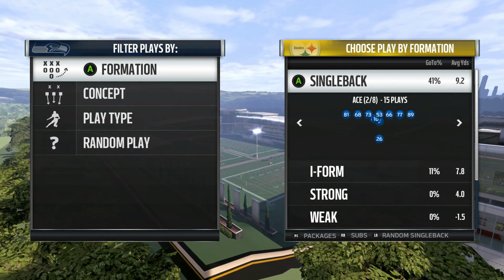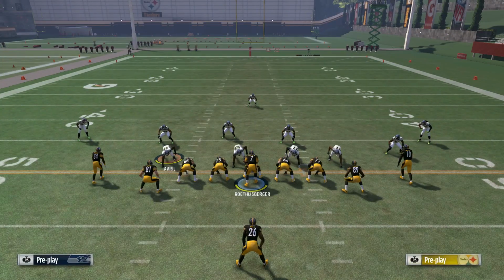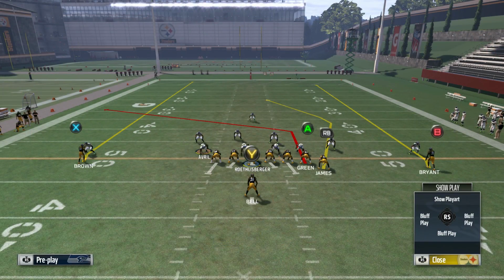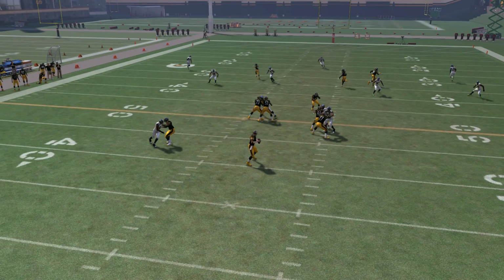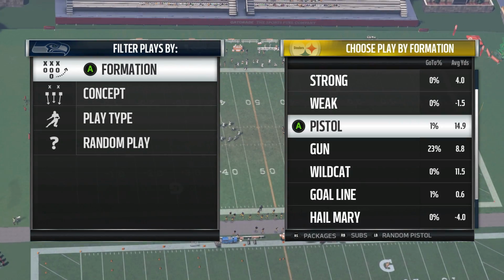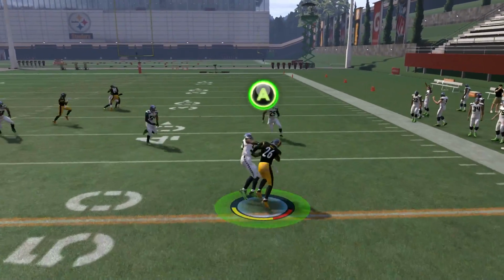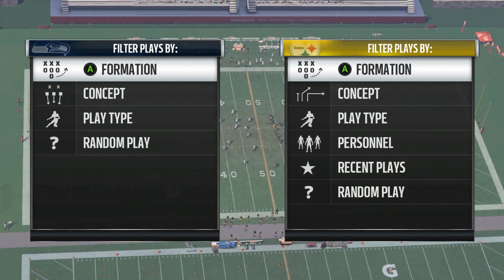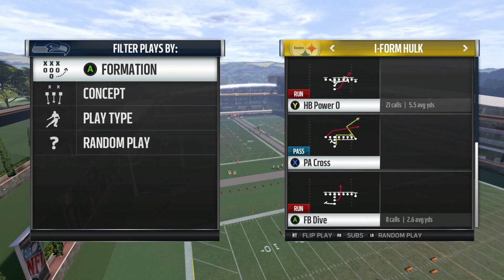FREE EBOOK - Cleveland Browns Offense - Madden 17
Today we go through some top end plays in the Cleveland Browns offensive playbook.

Be a hero and contribute captions! Please make them funny for I am not.